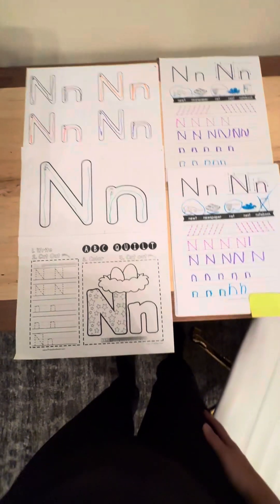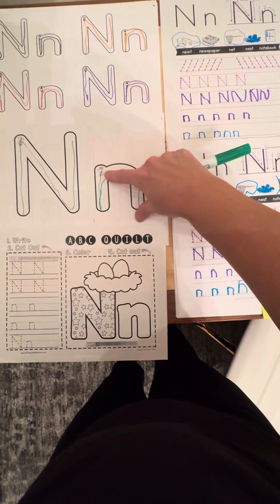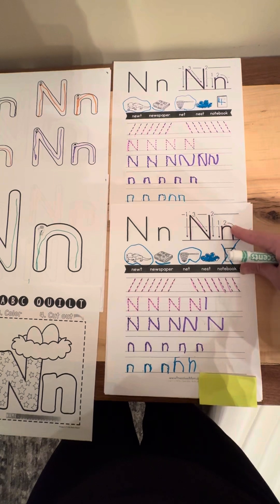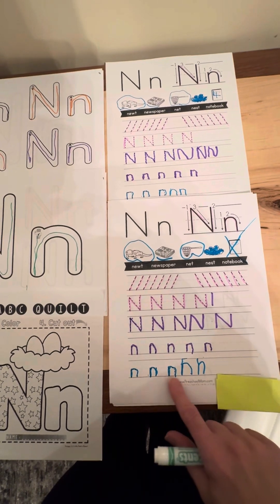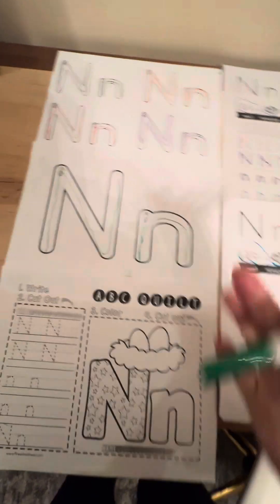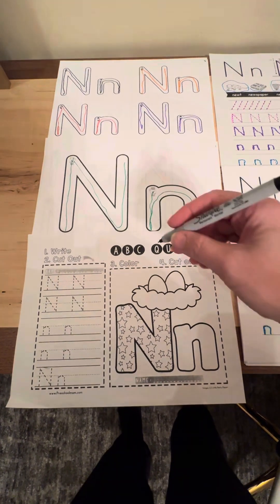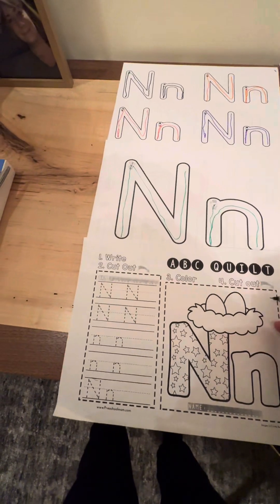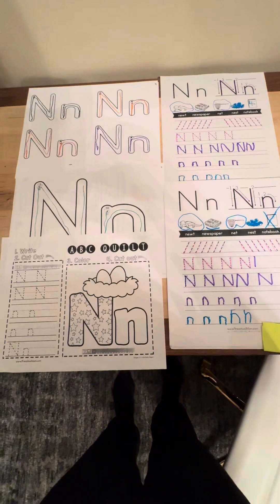Letter work this week